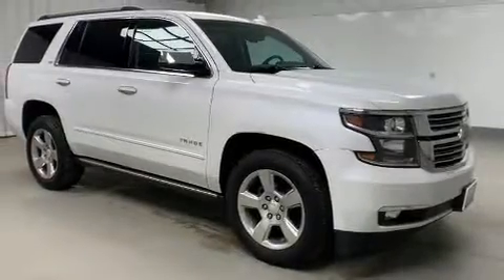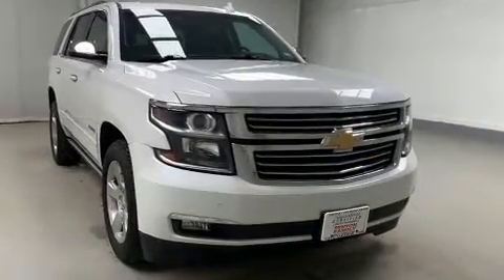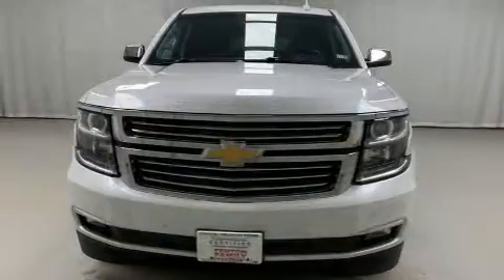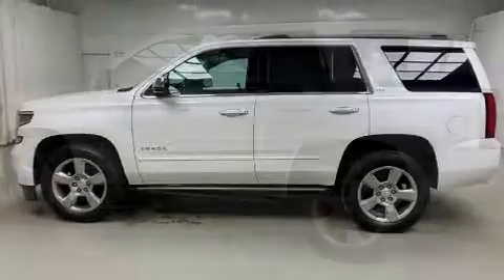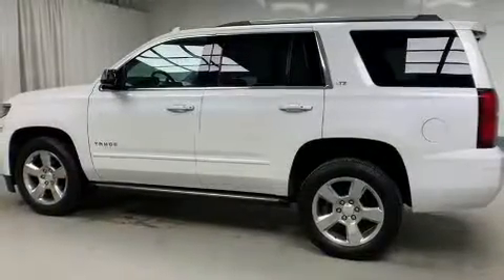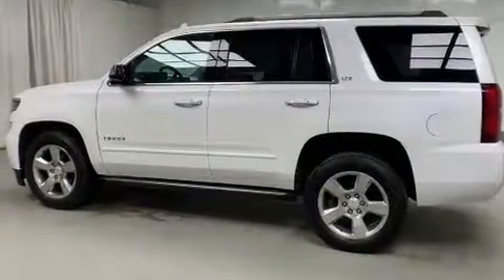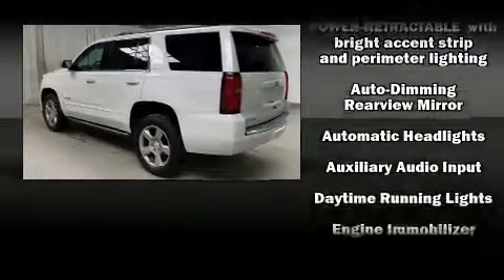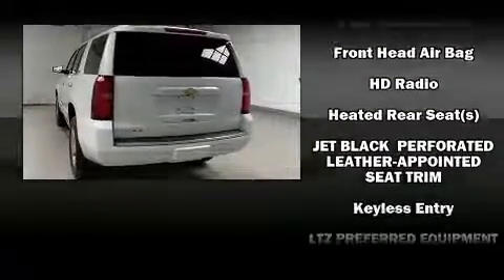2016 Chevrolet Tahoe LTZ in East Swanzey, NH 03446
Volvo Cars Keene
591 Monadnock Highway

Load your family into the 2016 Chevrolet Tahoe. Smooth gearshifts are achieved thanks to the powerful 8 cylinder engine, and for added security, dynamic Stability Control supplements the drivetrain. Four wheel drive allows you to go places you've only imagined. All of the premium features expected of a Chevrolet are offered, including: heated and ventilated seats, automatic temperature control, power moon roof, blind spot sensor, adjustable pedals, a trailer hitch, and a split folding rear seat. Third row seats provide an even greater maximum passenger capacity. With high intensity discharge headlights illuminating your path, you'll always appreciate maximum visibility. State-of-the-art amenities such as memory seats and adjustable pedals yield a more personal driving experience. Audio features include a CD player with MP3 capability, steering wheel mounted audio controls, and 10 speakers, providing excellent sound throughout the cabin. Chevrolet ensures the safety and security of its passengers with equipment such as: dual front impact airbags, head curtain airbags, traction control, brake assist, ignition disabling, onStar, and 4 wheel disc brakes with ABS. You'll never lose visibility with rain sensing wipers, which activate automatically when the drops start to fall. We pride ourselves in consistently exceeding our customer's expectations. Stop by our dealership or give us a call for more information.